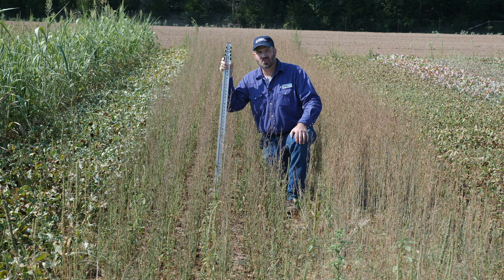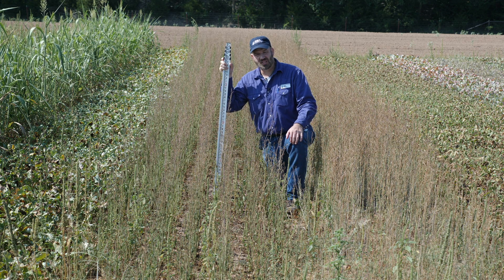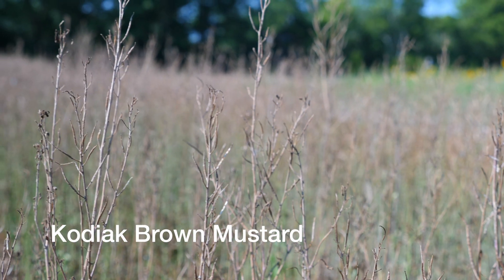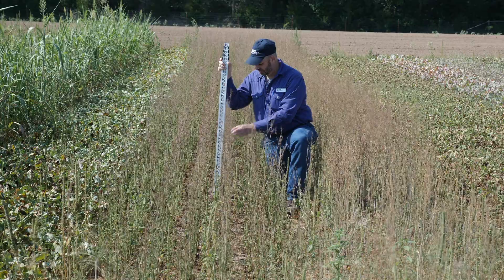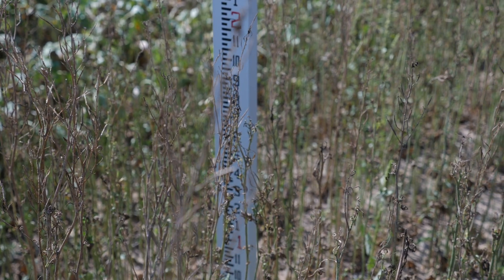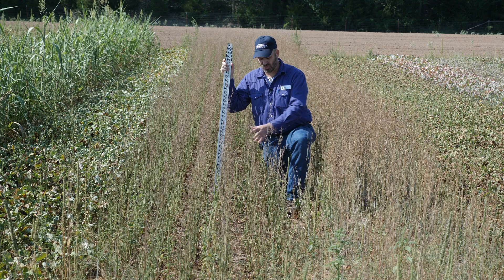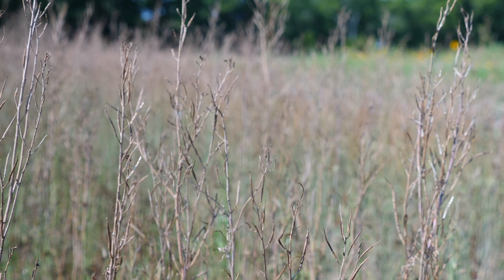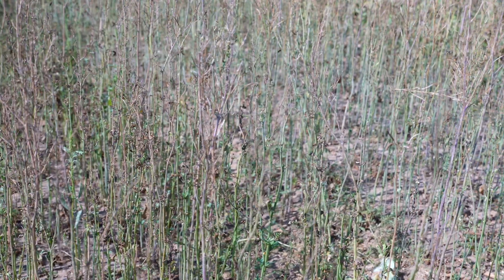Kodiak Brown Mustard: Noble Cover Crop Series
Kodiak Brown Mustard is a short season brassica. It flowers a few days later than Indi Gold Indian Mustard. As a brassica, it is generally considered to be a cool-season plant, but it can also be used in warmer weather. It does not make much biomass when planted in the summer but can quickly provide abundant flowers for pollinators since it can flower in 30 to 40 days. Seeding rate was 8 pounds per acre.

The plots were drill planted in 7.5 inch rows in a clean-tilled and culti-packed seedbed on May 16, 2017, at the Noble Research Institute Headquarters Farm in Ardmore, Oklahoma, on a Weatherford fine sandy loam. Planting depth was shallow, about 0.5 inch, in a dry seedbed, and 2.33 inches of rain fell over the next three days. There was no fertilizer, insecticide or herbicide applied to the crops, and pigweed pressure in the field was very heavy. Rainfall was below average after establishment.